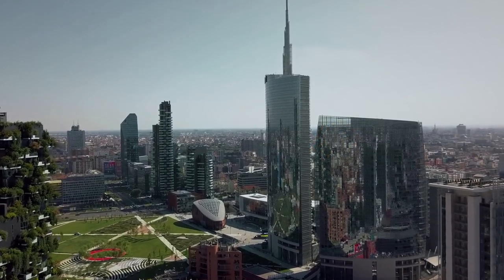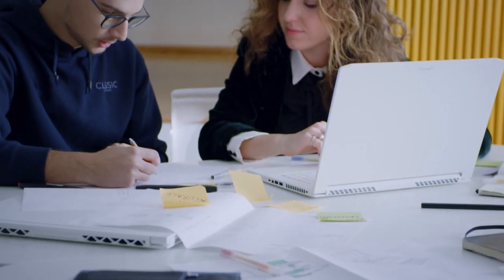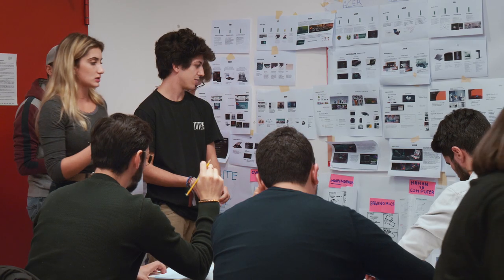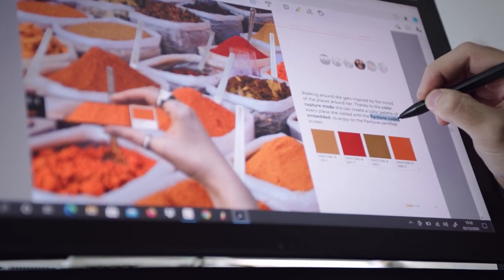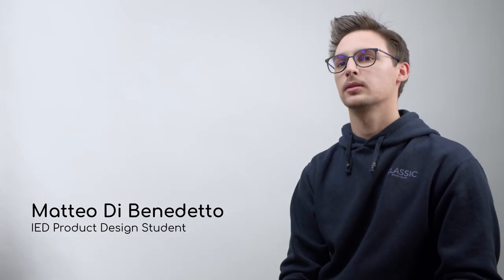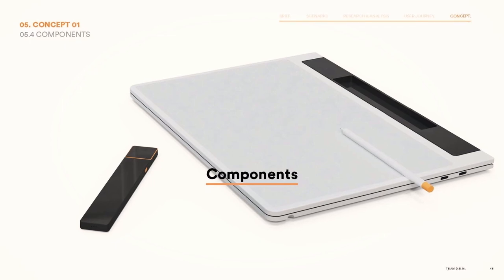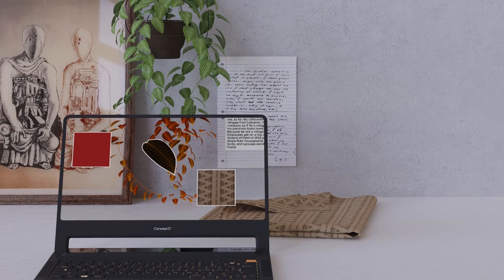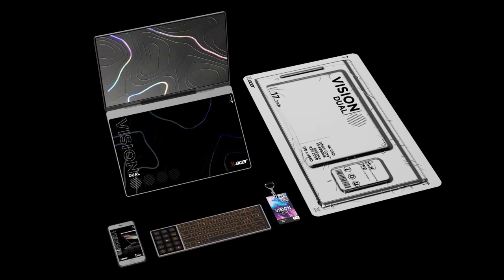Innovation Design Lab – IED | ConceptD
ConceptD have partnered with the Institution of Engineering Designers to create the ‘Innovation Design Lab’, a space for students to create conceptual designs for future ConceptD devices.

Powered by ConceptD devices, the students were tasked with creating tools for a multitude of disciplines based on market trends.

What resulted were innovative projects overseen by the institute’s world-class faculty, which ran from brainstorming and development, all the way through to a real-life pitching scenario with Acer, where a winning project was selected.